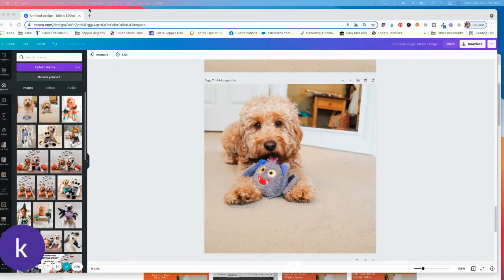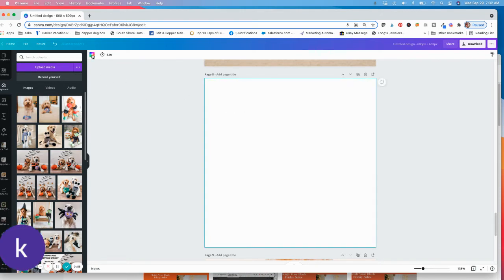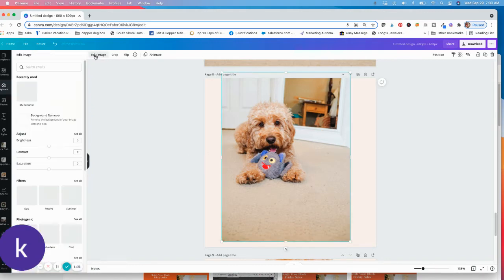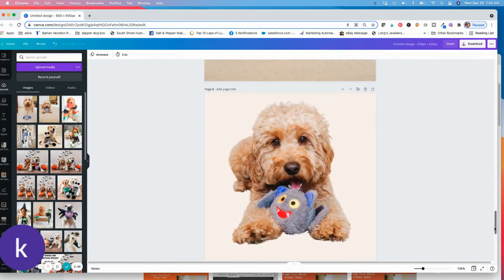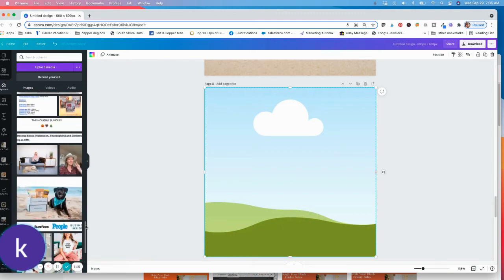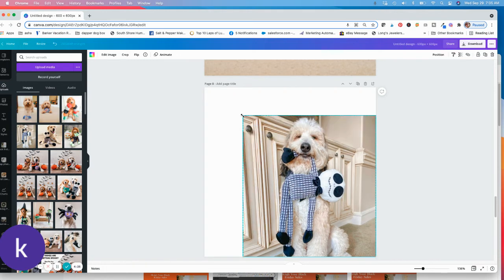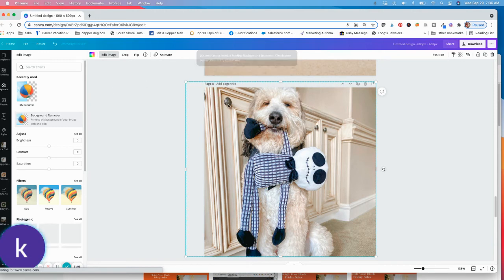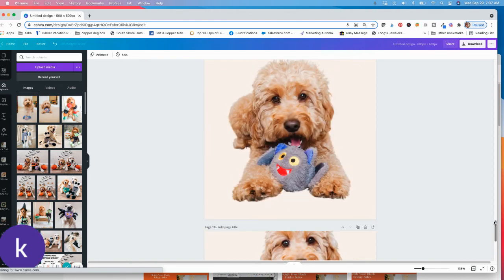How To Add A White Background To An Image | Subscription Box & Product Business Photography Tips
Ever wondered how to get plain or colored backgrounds for your amazing product photos? In this video I walk you through the easiest way to do that for your subscription box, e-commerce or product business.

JOIN MY COURSE- SLAY & SCALE PRODUCT ACADEMY
If you are a product business and you want to get more customers, make more consistent sales & profit and generate a heck of a lot more traffic, then Slay & Scale Product Academy is perfect for you. We just wrapped up our last round of enrollment but add your name to the waitlist for a special surprise in your inbox & first dibs at our next open enrollment soon.

BOOK A STRATEGY SESSION
Sometimes you need to get some questions answered. If that is you, let’s chat. Book your 90 minute strategy session here.